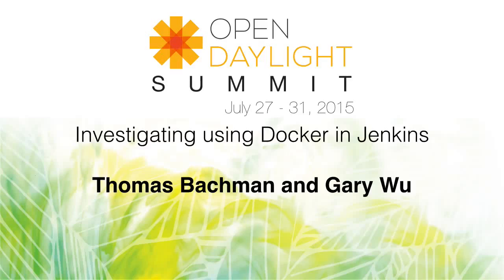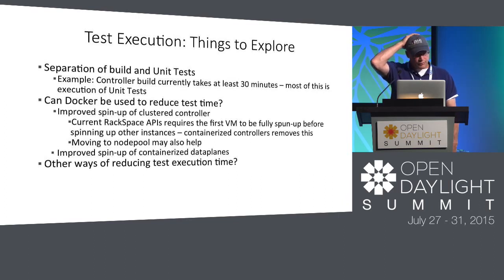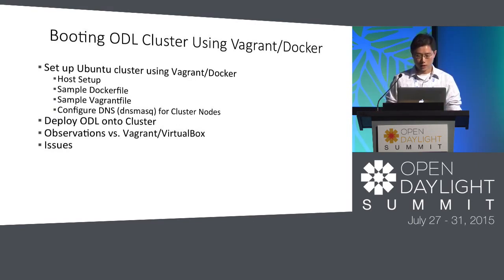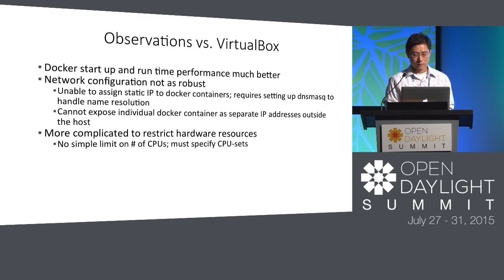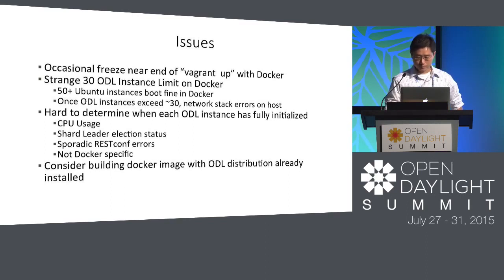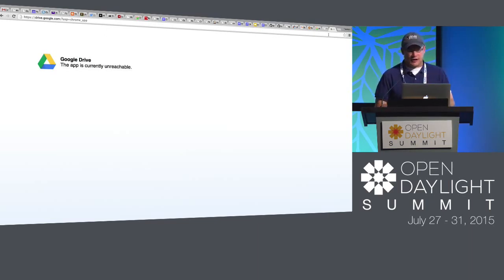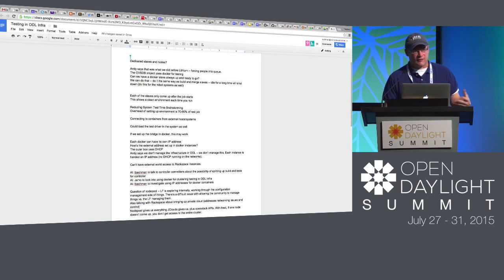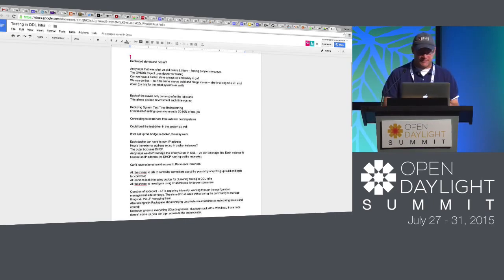Investigating using Docker in Jenkins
Thomas Bachman and Gary Wu.

Jenkins plugin to run CI builds in a docker container, defined by a Dockerfile stored in project SCM.

Last year, we presented our initial investigations and stress testing as we prepared to deploy a large-scale Jenkins installation at Google. Now, with a year of real-world use under our belts,.